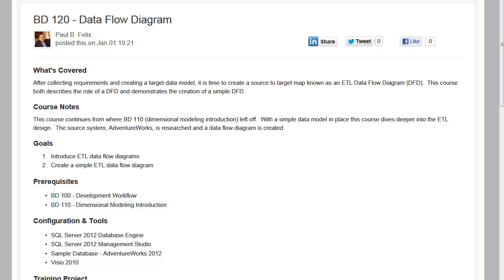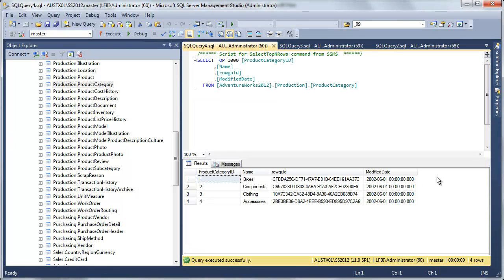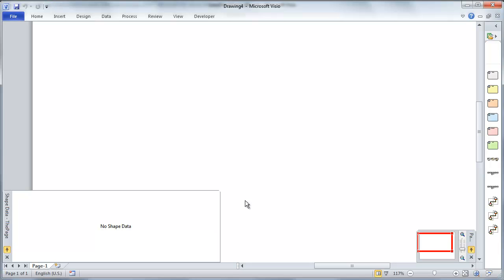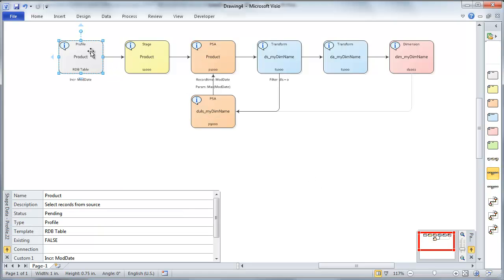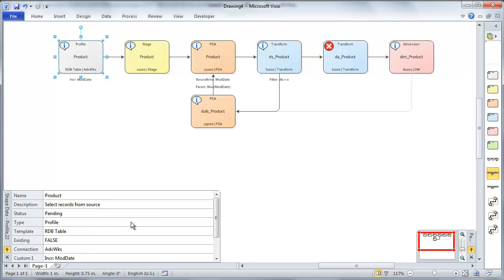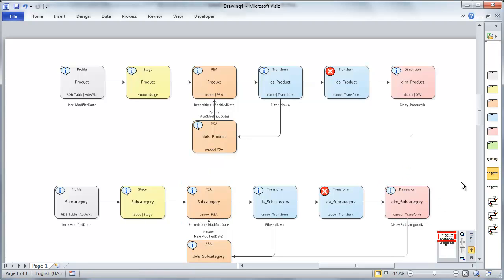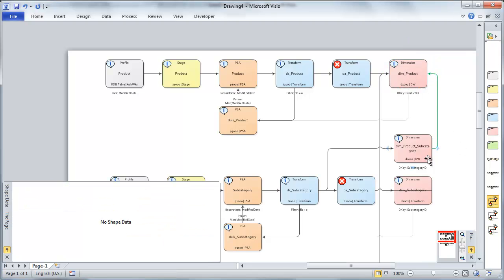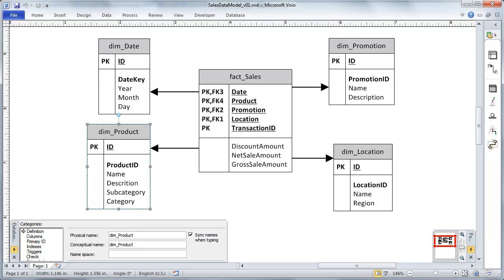BD 120 - Data Flow Diagram (Intro & Product Dimension DFD)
- After collecting requirements and creating a target data model, it is time to create a source to target map known as an ETL Data Flow Diagram (DFD).  This course both describes the role of a DFD and demonstrates the creation of a simple DFD.